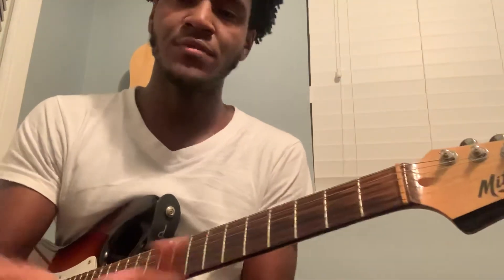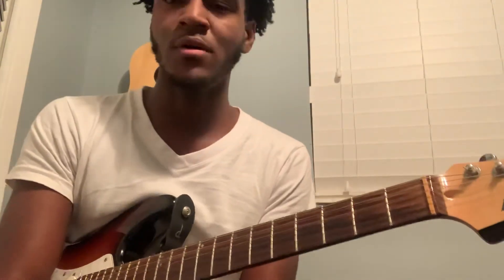Love Calls By Kem Guitar Tutorial!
Feel free to DM me or text me 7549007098 if you have any questions, want to inquire for lessons, or want to book me.